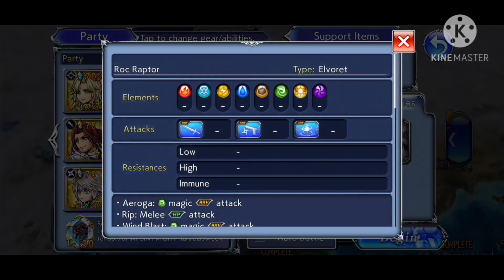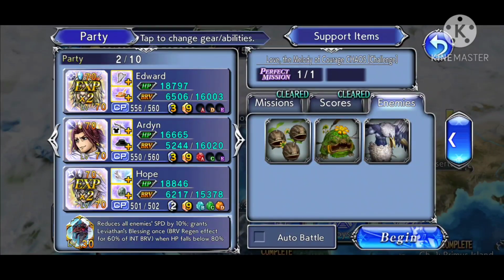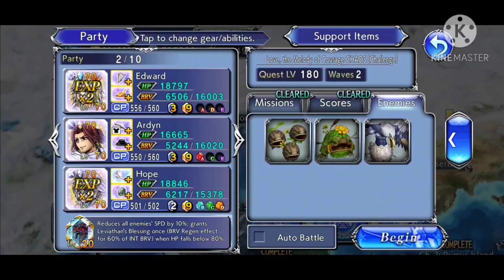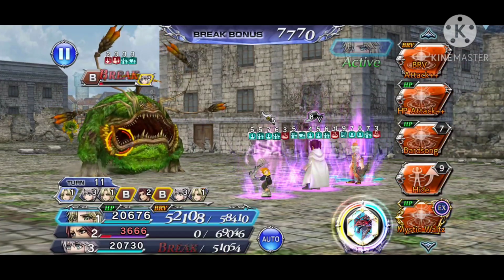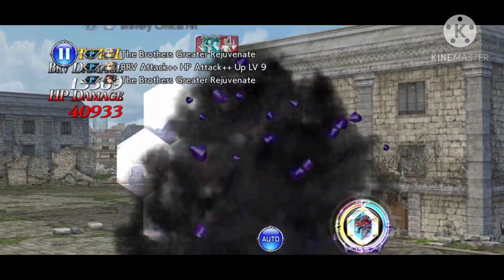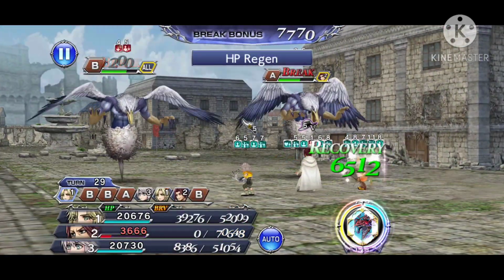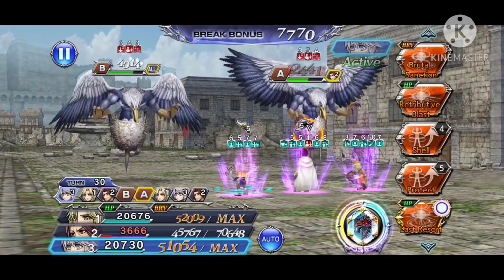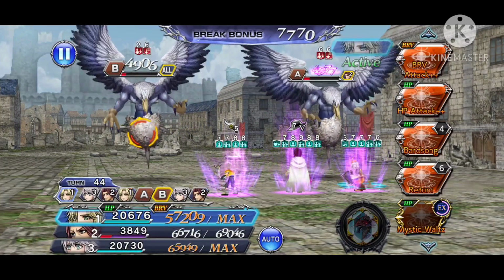DFFOO GL Love, The Melody of Courage Chaos Challenge (Edward, Ardyn, Hope, 50 turns)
Very easy chaos challenge fight especially if you have edward and/or ardyn.

Timestamp
0:01 fight overview and party setup
6:23 Wave 1
10:54 Wave 2

P.S I made a mistake near the end where Ardyns AA caused a launch- a case where I clicked too fast without seeing the launch indicator.